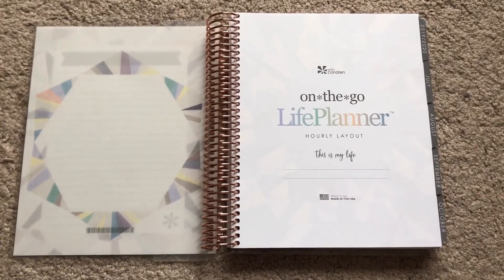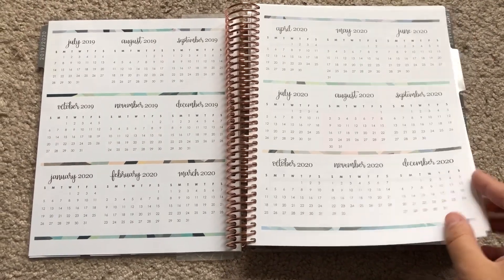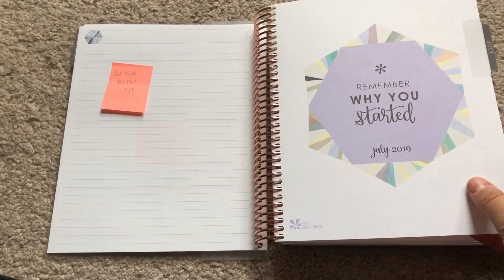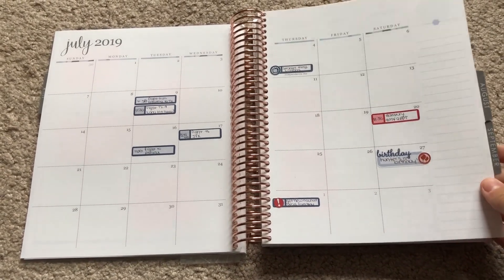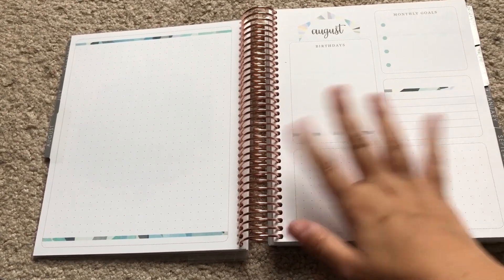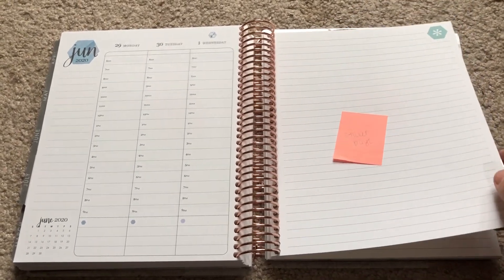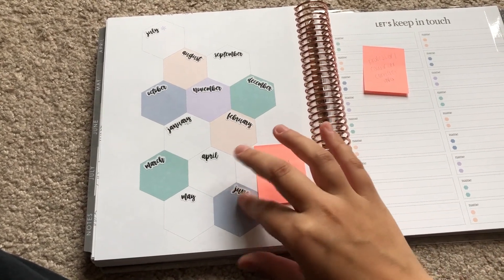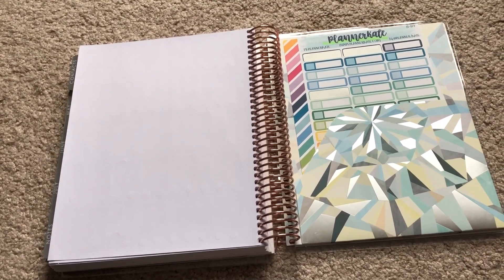Erin Condren 2019-2020 Life Planner Set Up | Neutral Hourly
In this video I show you how I set up my new Erin Condren Lifeplanner for the 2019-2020 academic year, hope you enjoy

I N S T A G R A M : @zoeyaltis
F O O D  I N S T A: @baddiefoodiee
T W I T T E R : @zoey_altis
V S C O : @zoeyaltis